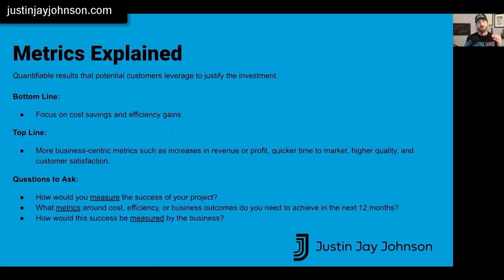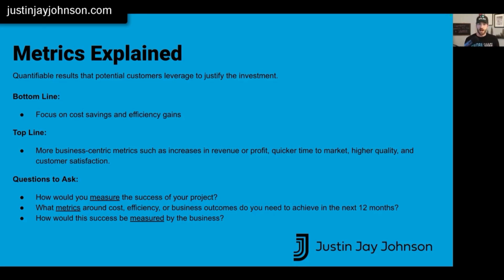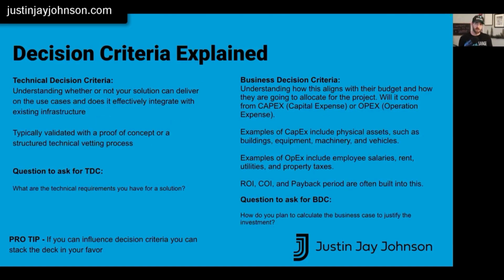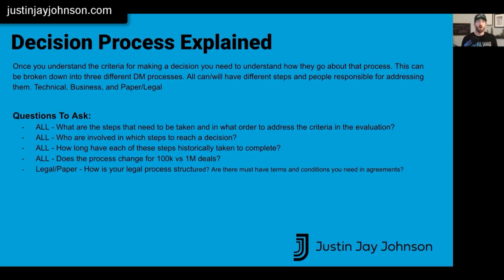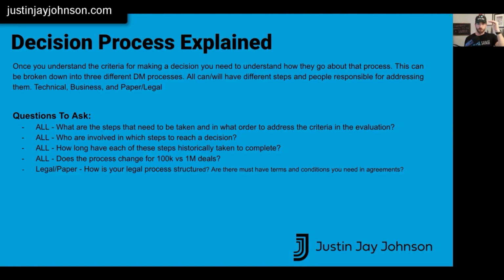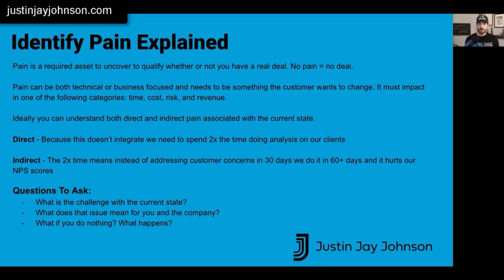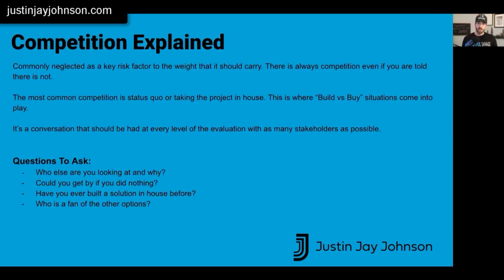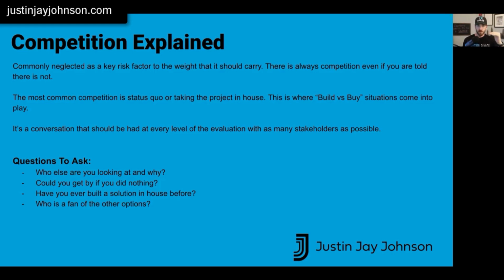Close massive deals like clockwork with MEDDICC